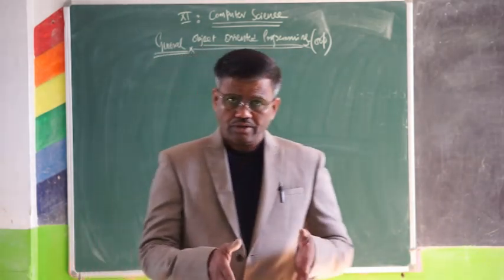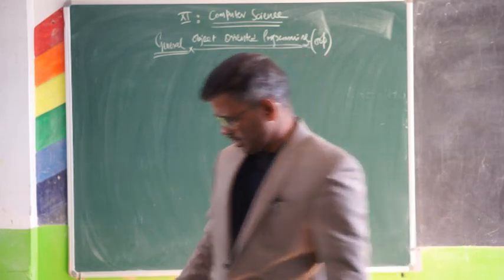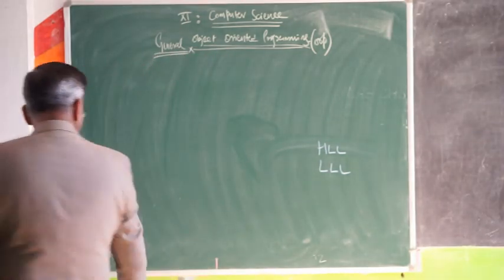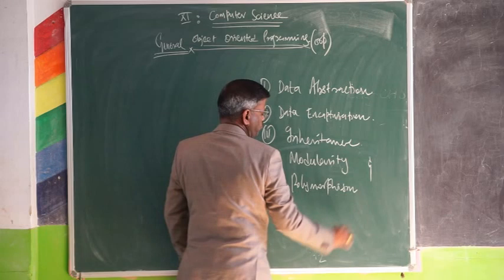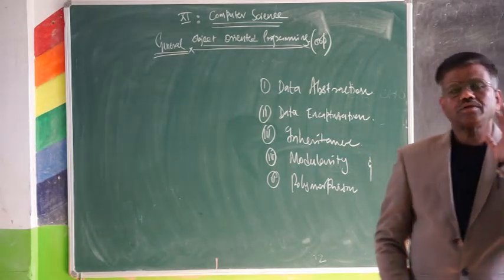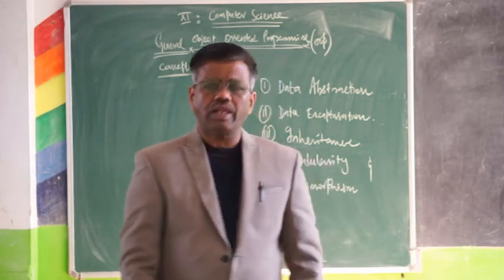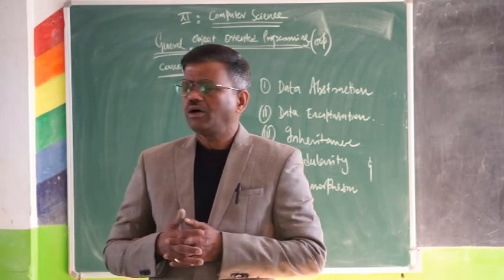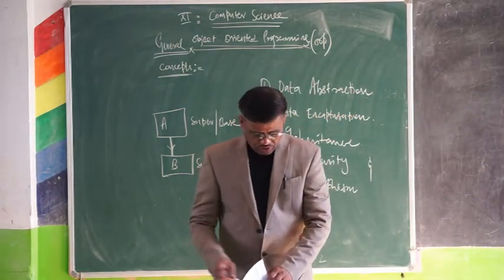Class 11 Computer Science Object Oriented Programme